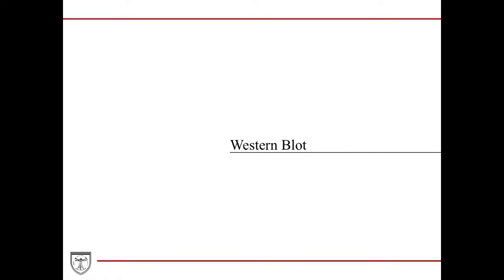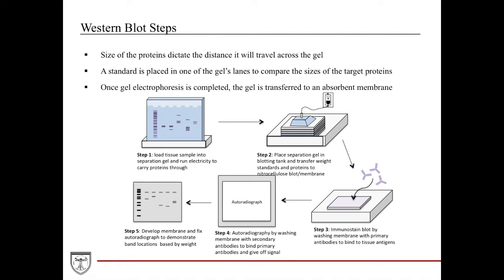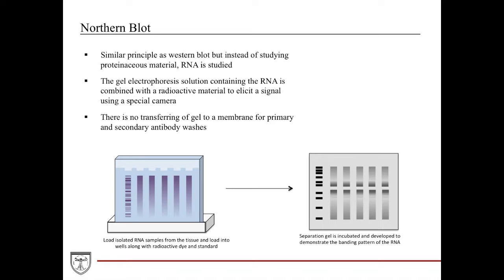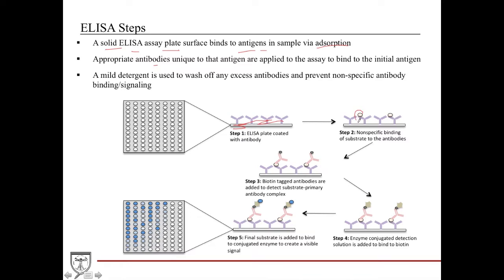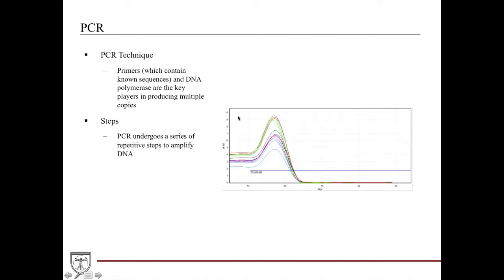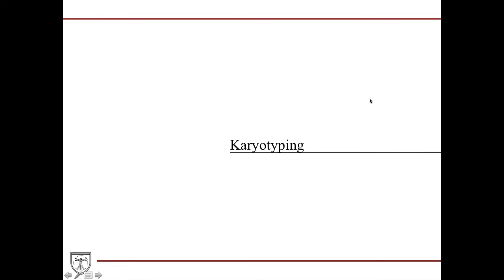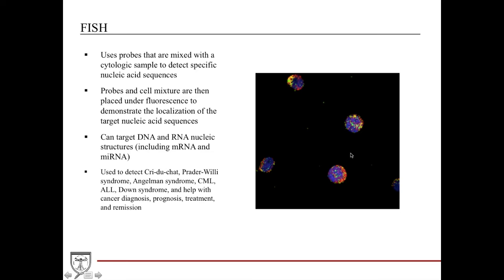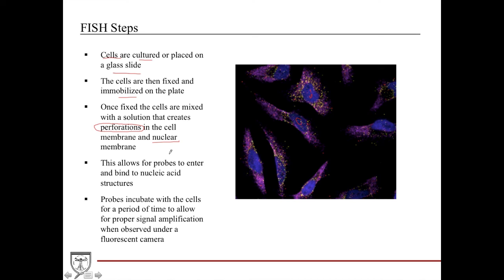Western Blot, Northern Blot, Southern Blot, ELISA, PCR, & Karyotyping [Molecular Biology 11 of 11]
Covers the biochemical concepts behind western blot, northern blot, southern blot, enzyme-linked immunosorbent assay (ELISA), polymerase chain reaction (PCR), karyotyping, and fluorescence in situ hybridization (FISH). This video is a part of our Biochemistry Video Course

*139 pages
*80+ Color Diagrams